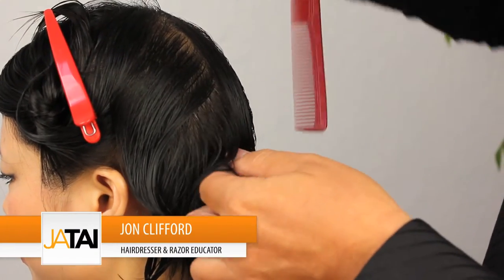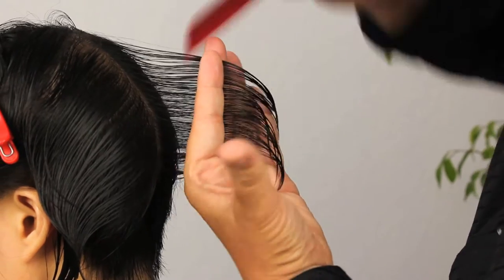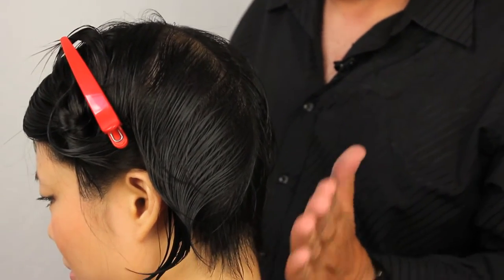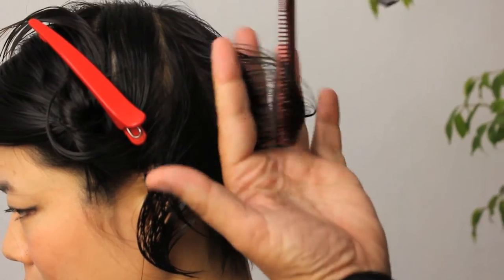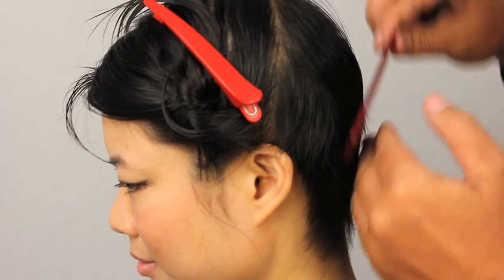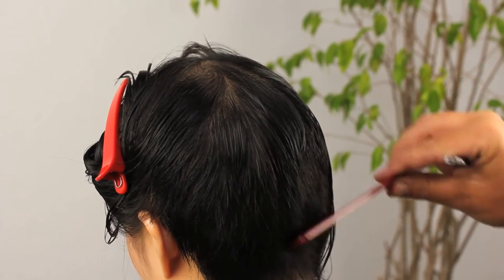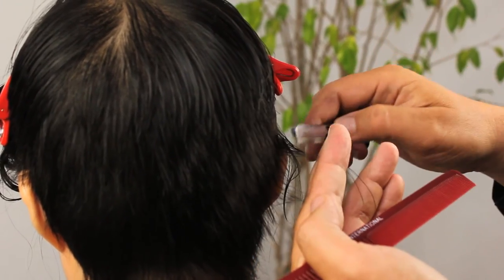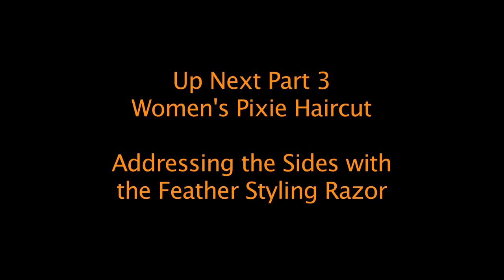Women's Pixie Haircut - Razor Cutting around the Occipital - Part 2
In this video, Jon Clifford, hairdresser and razor educator, addresses the hair around the occipital area of the head. He teaches some razor cutting techniques and gives valuable tips. Check it out!